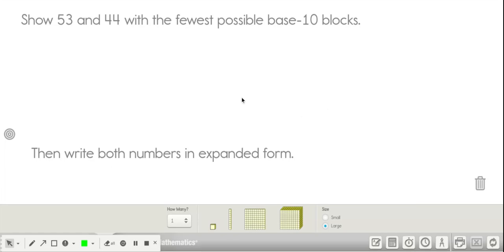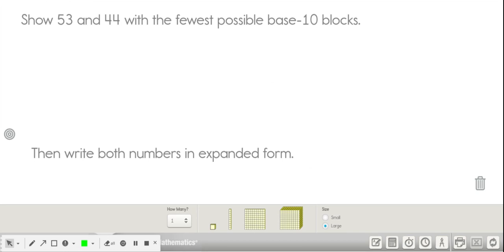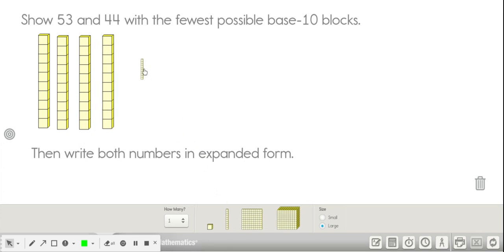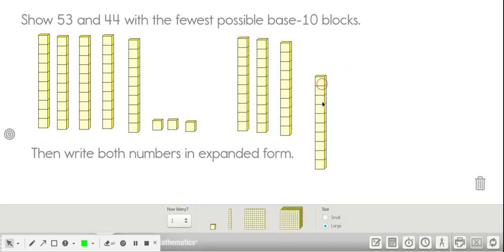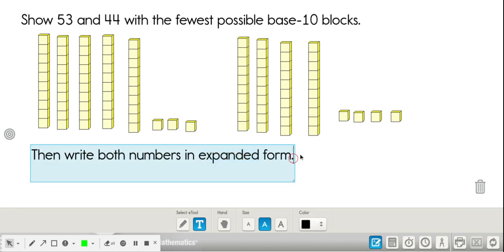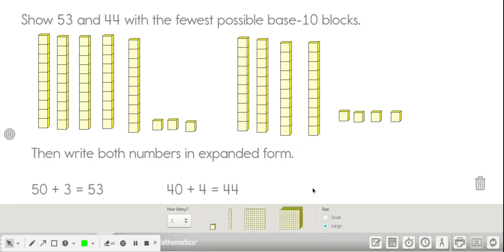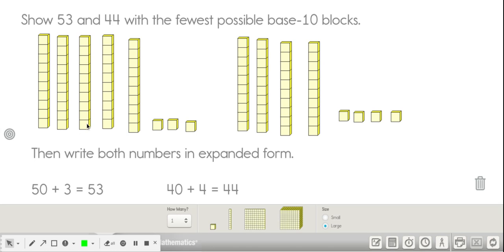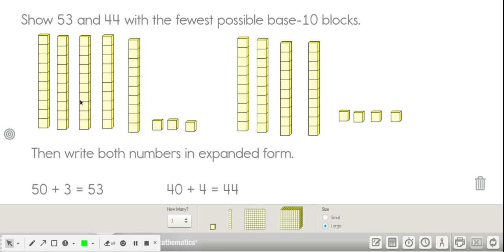Math Message Lesson 6 8